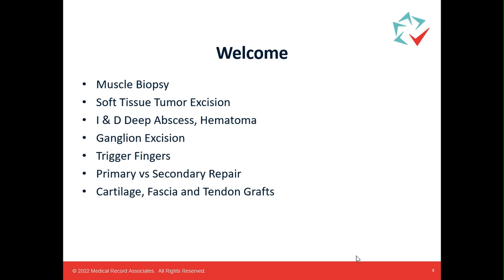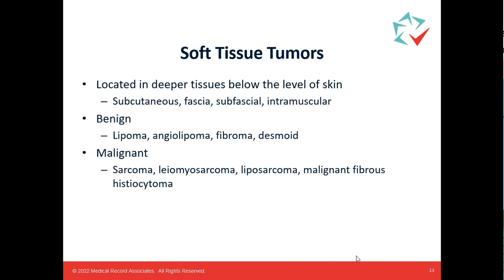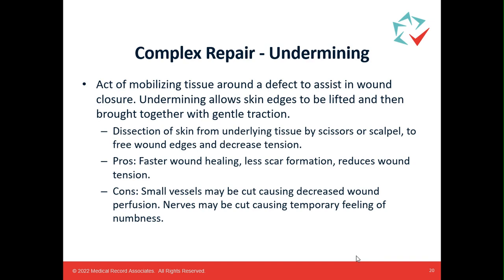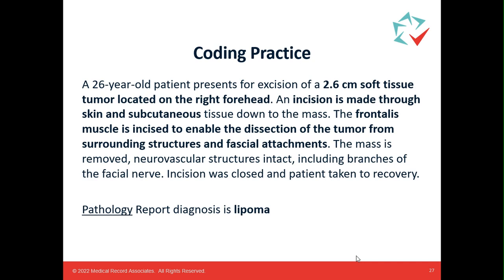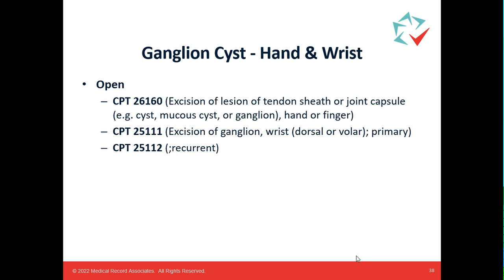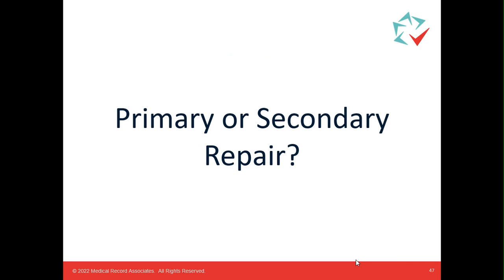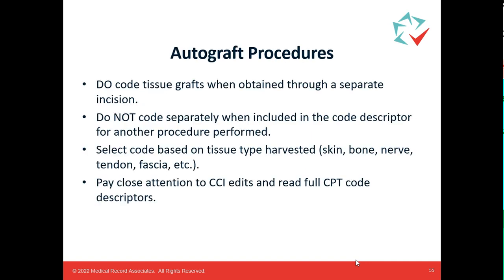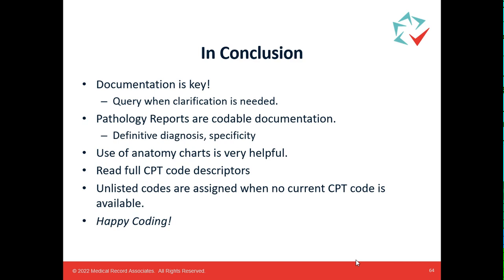Soft Tissue Procedures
by Sarah Reed, RHIT, CCS